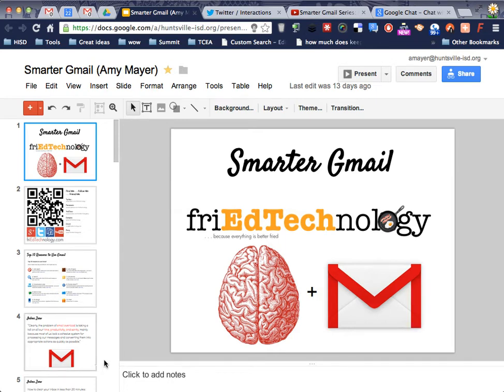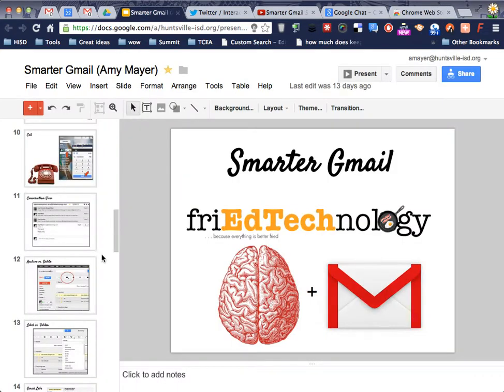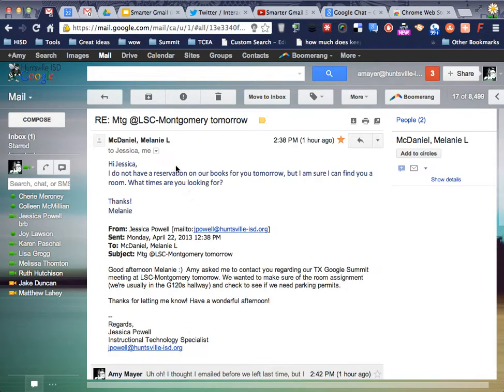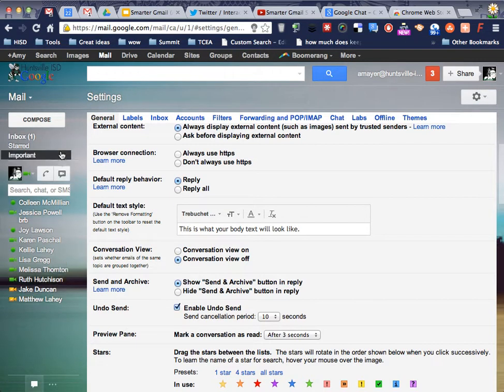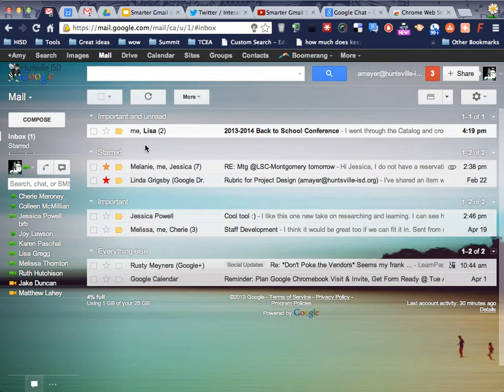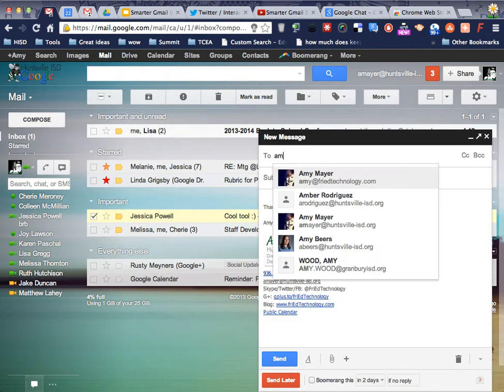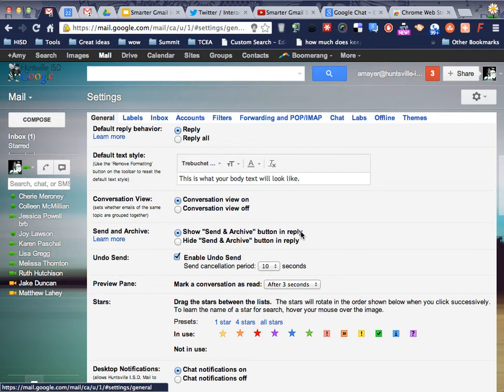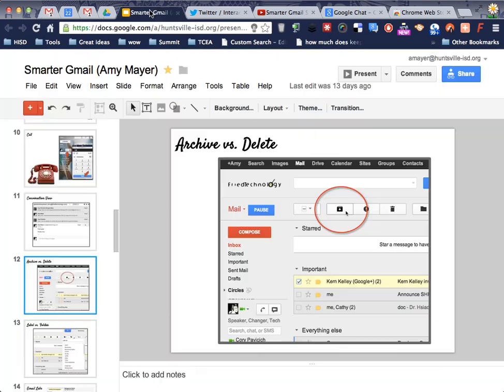Smarter Gmail Series: Lesson 3, Archive vs. Delete and Conversation View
Learn to use your Gmail SMARTER not HARDER in this humble little series. This is episode three where you learn why archiving (not deleting) is so important and how conversation view can make your life happier. Enjoy!